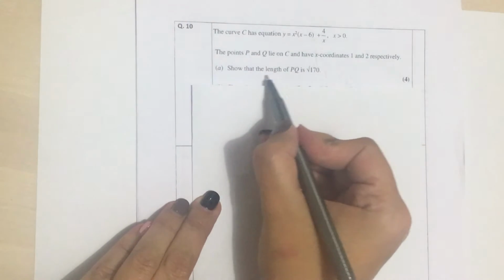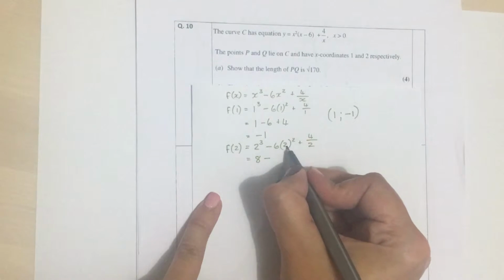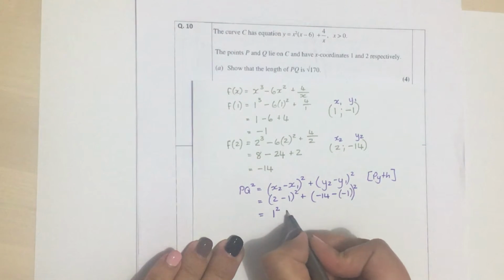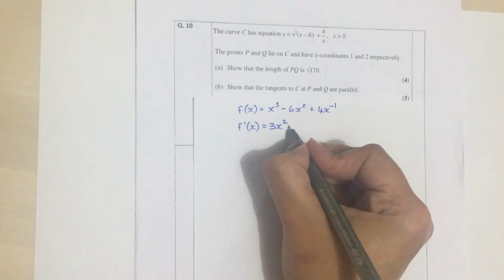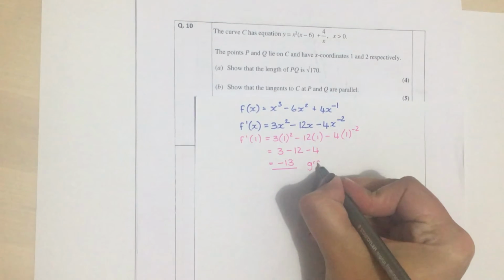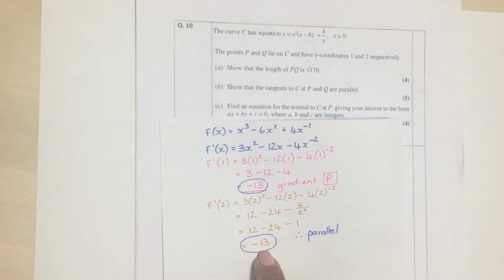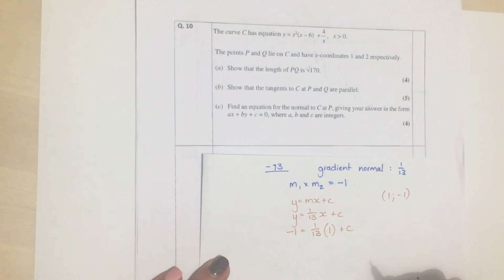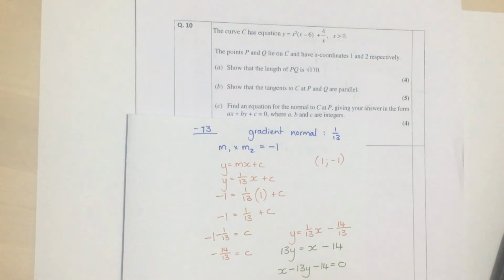A lvl Maths C1 Mock Exam 2017 Q10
A-level Mathematics. C1 Mock Exam. Step-by-step explanations of question 10